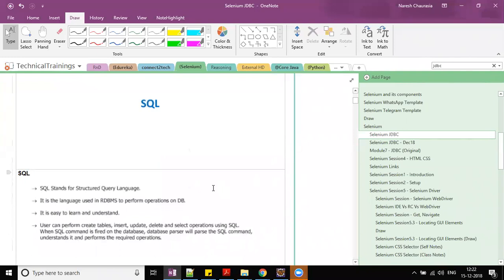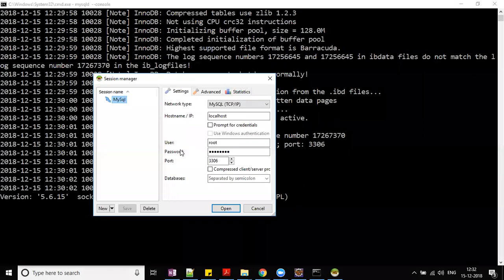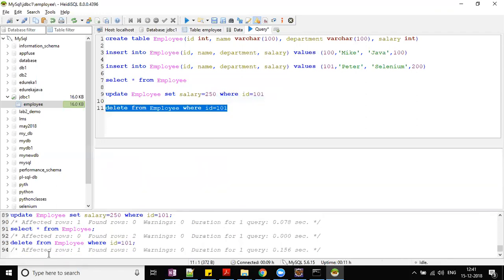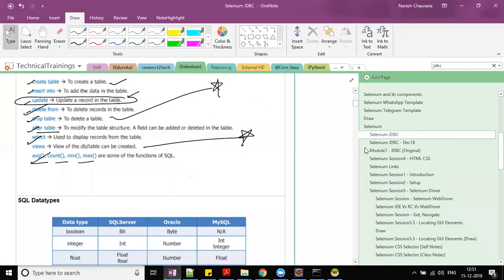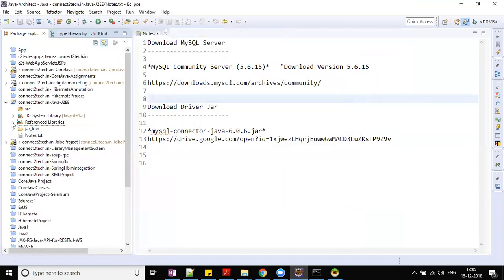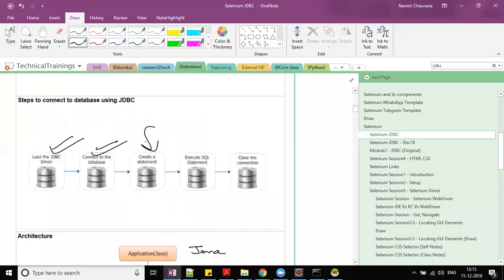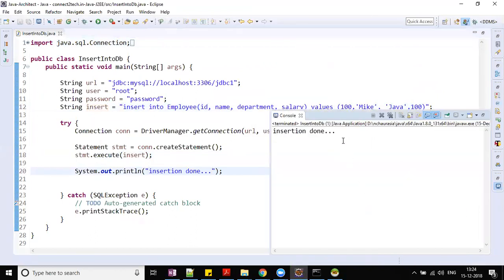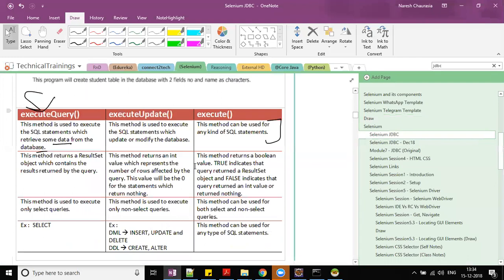JDBC Programming Webinar